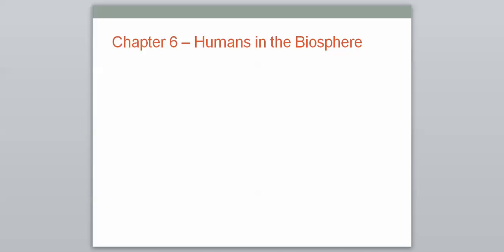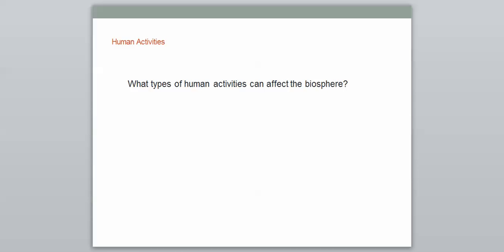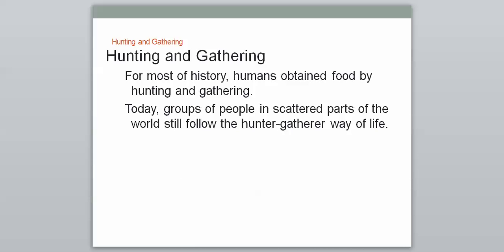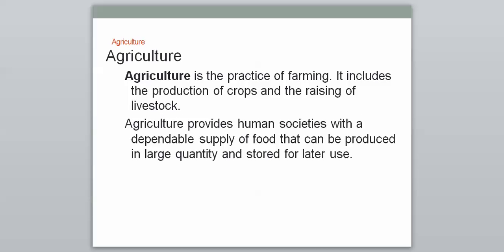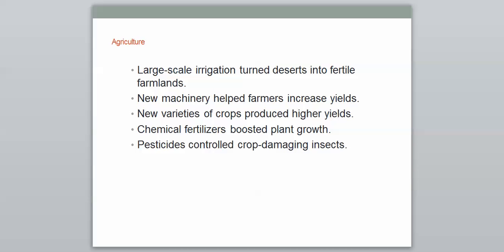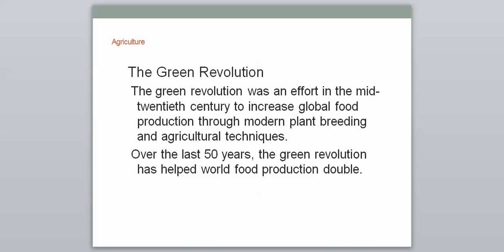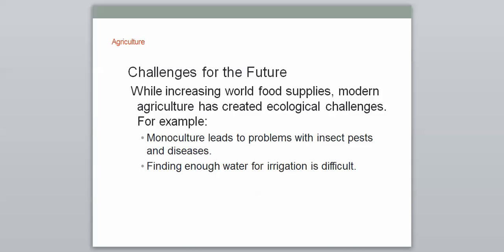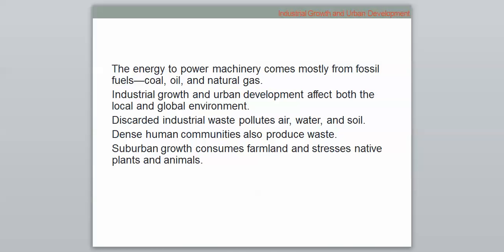6-1 A Changing Landscape